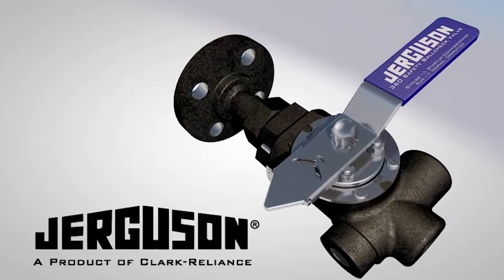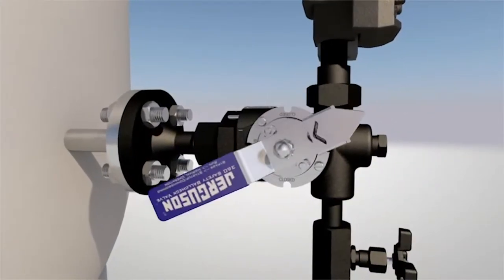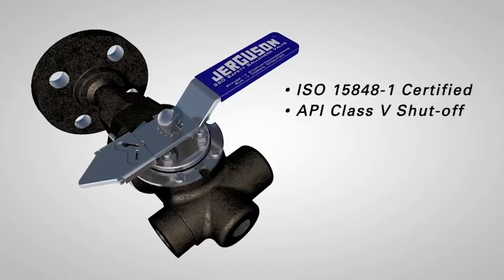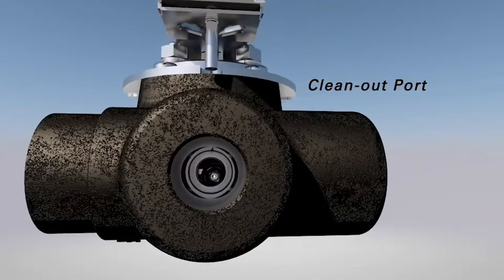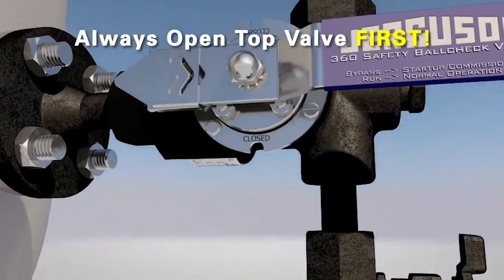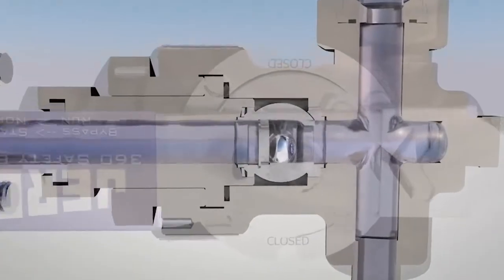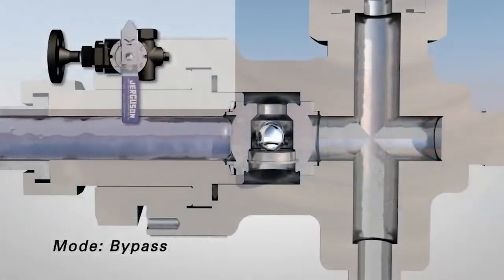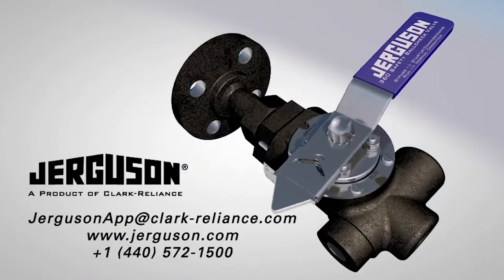Jerguson 360 Safety Ball Check Valve with NEW Color Indicator Ring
The Jerguson 360 Series valve is equipped with many features that elevate its performance above traditional style safety ballcheck valves. Designed to alleviate a widespread problem, the 360 Series’ bypass mode seeks to remove guess work or operator error during commissioning. The quarter turn position — visible handle provides clear operation status and a locking pin to secure its position. All 360 Valves now include a color indicator ring as standard. The high visibility of this indicator ring will confirm your valve status from a glance!